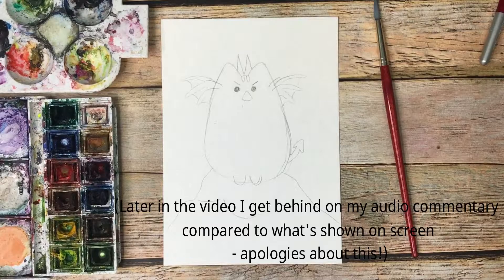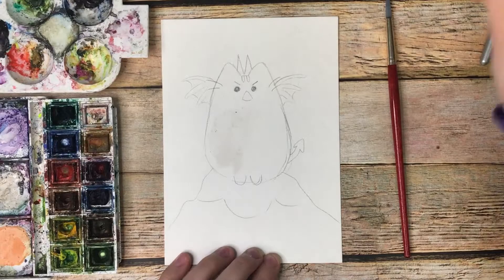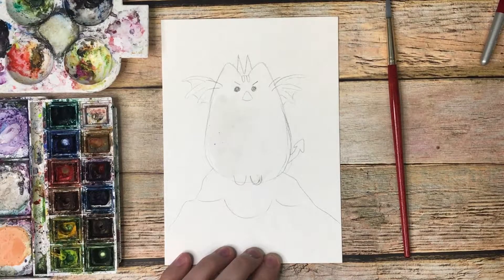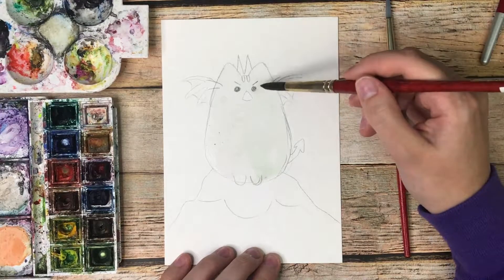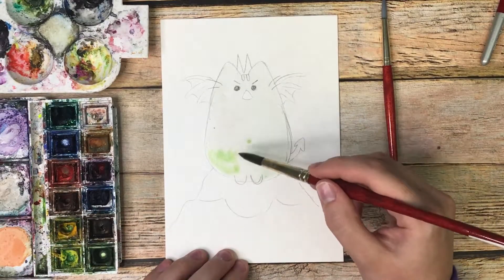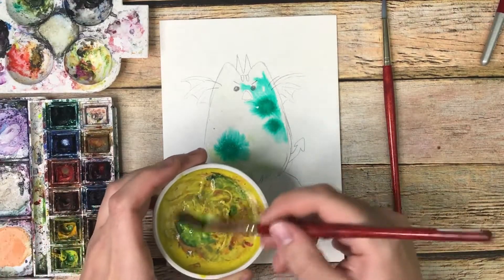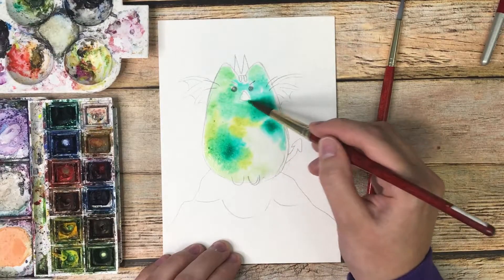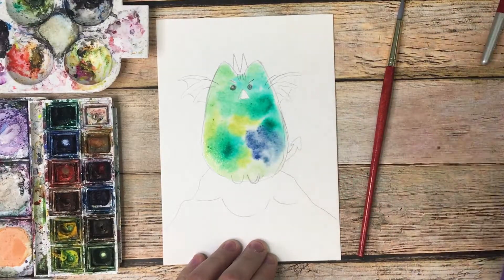WATERCOLOR TUTORIAL: PUSHEEN DRAGON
Hello and thank you for joining me today as I show you my process for creating a watercolor painting of Pusheen Dragon mascot! I also talk step by step throughout the video of how I create this painting for those who would like to follow along with their own painting!

Intro and outro music is made by my incredibly talented friend EJR - Check out his links!

Instagram.com/aquabunart
Aquabun.storenvy.com